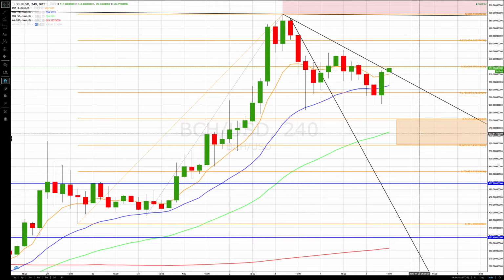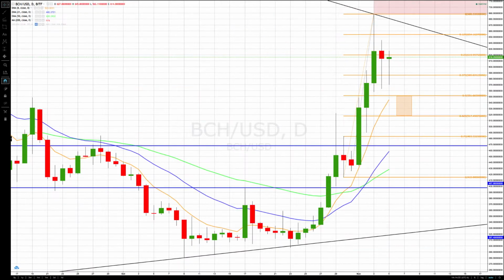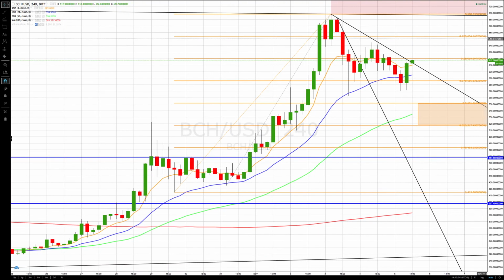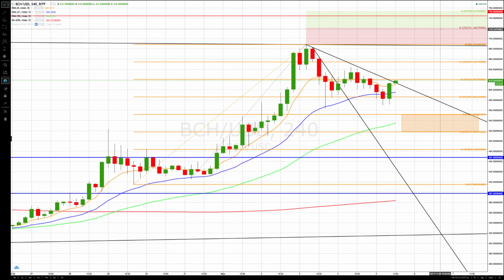BITCOIN CASH "Rotation Zone Core Position"-11-05 CryptoCurrency Technical Analysis